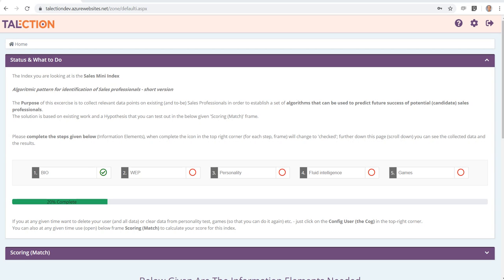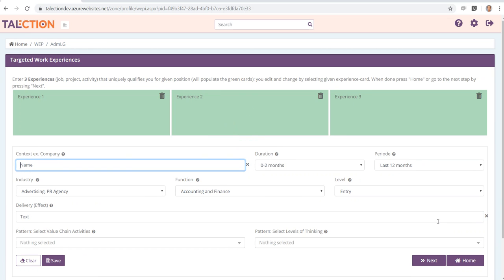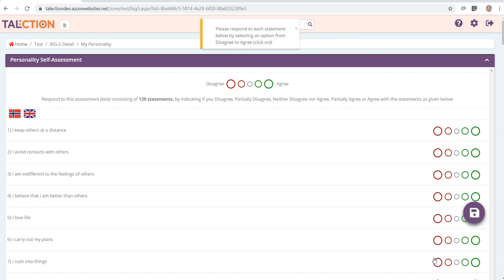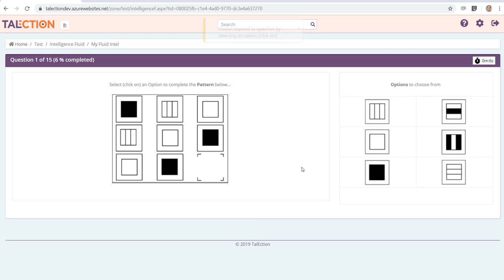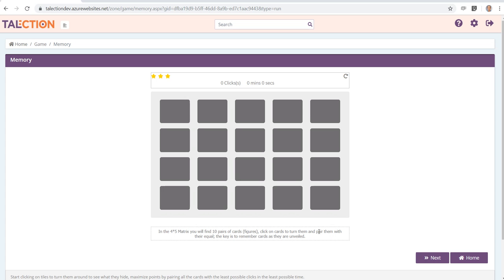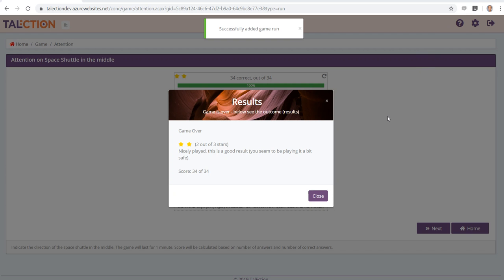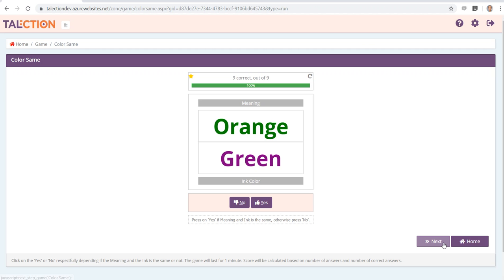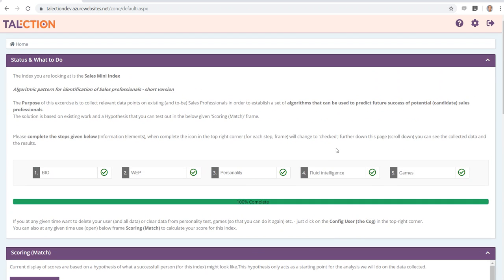The Sales Mini Index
This will give you a step-by-step walk through of the Index page and associated activities.